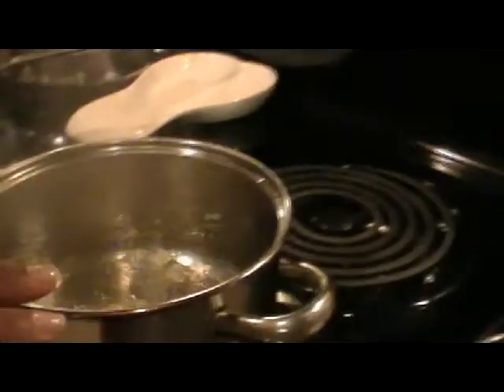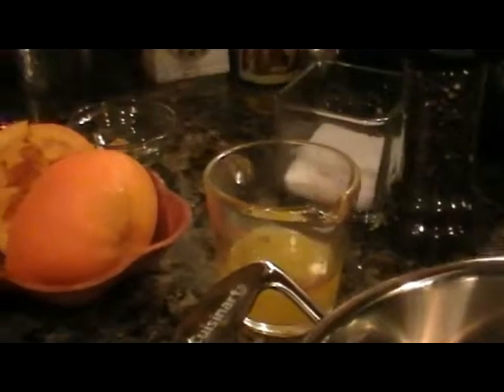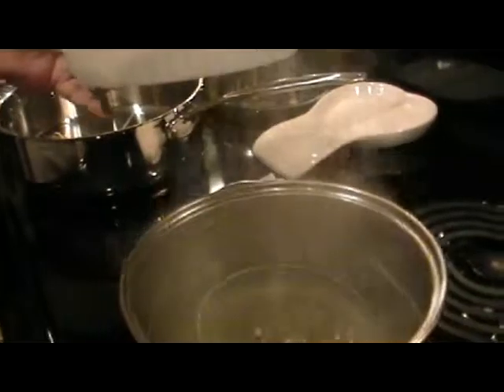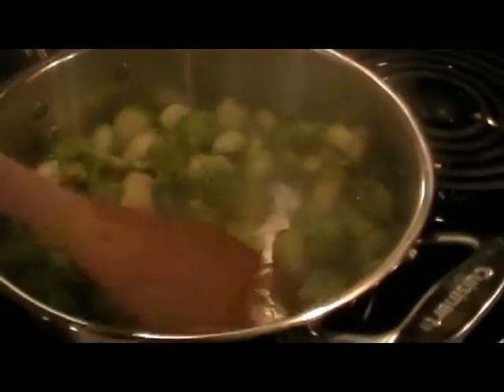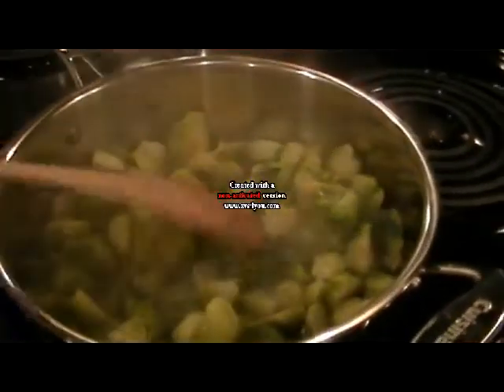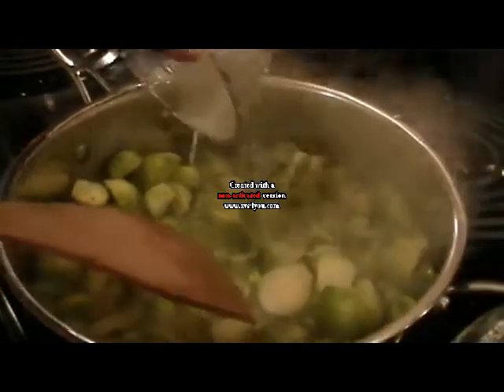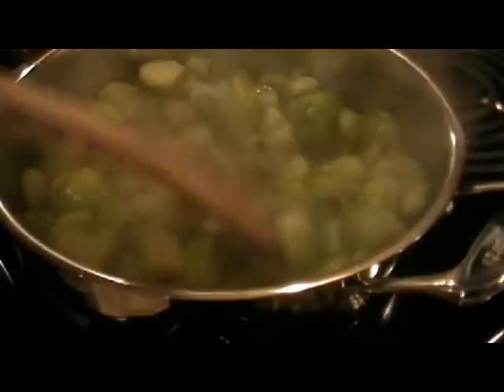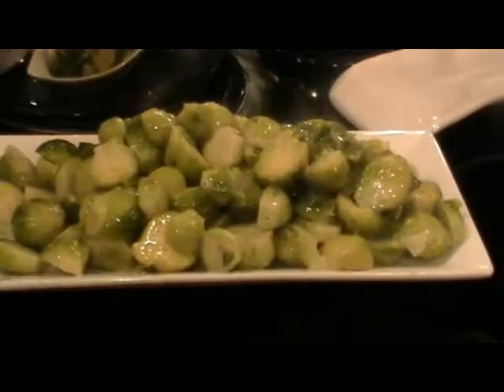Brussel Sprouts In Orange Sauce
Brussel Sprouts, ginger, butter and Orange Sauce

You need to check: "Hashbrown Potato Casserole HOMEMADE TUTORIAL 2017!"